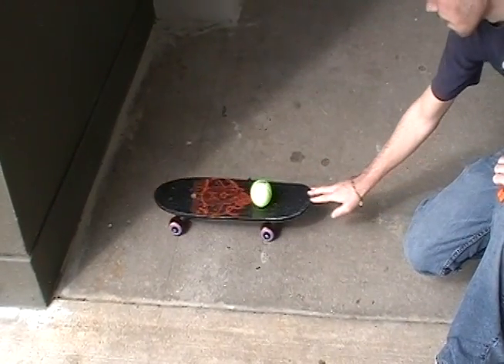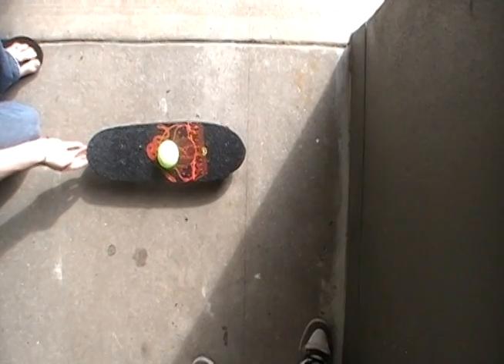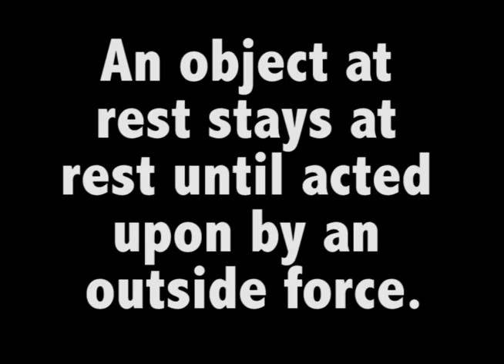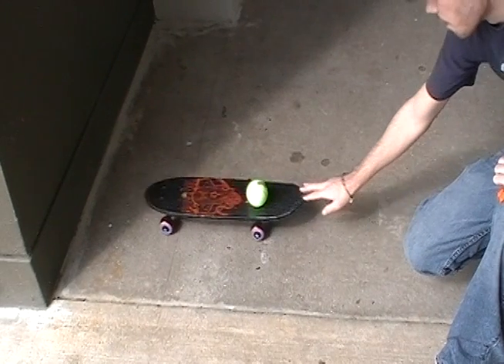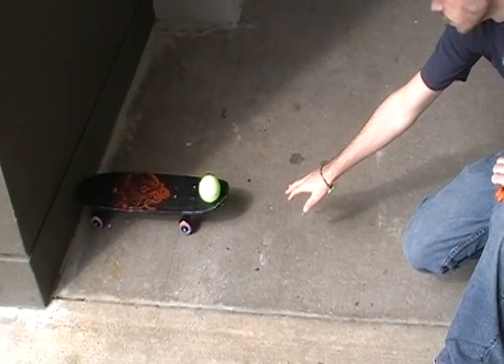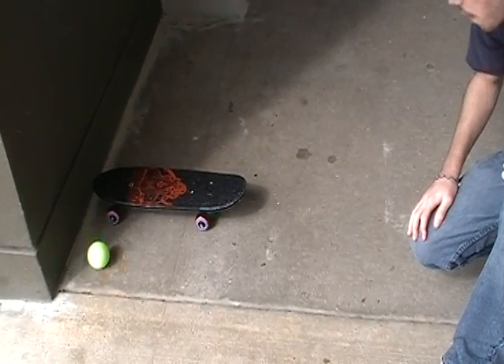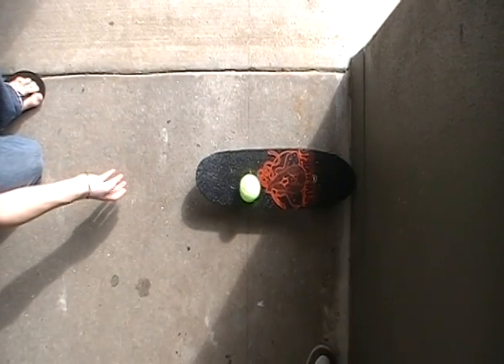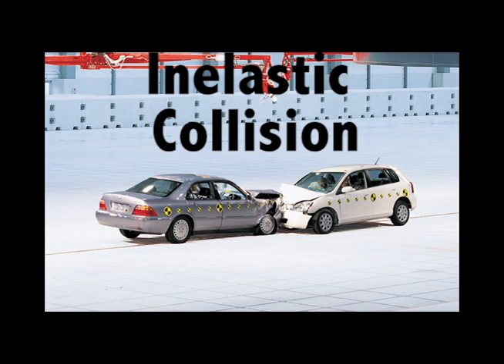Physics Video.mov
My groups video for our Physics class.